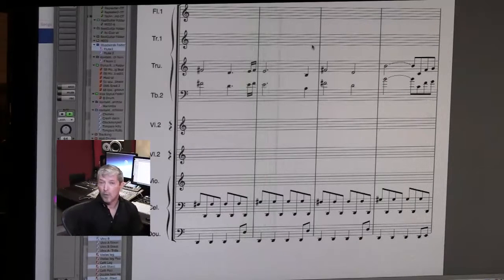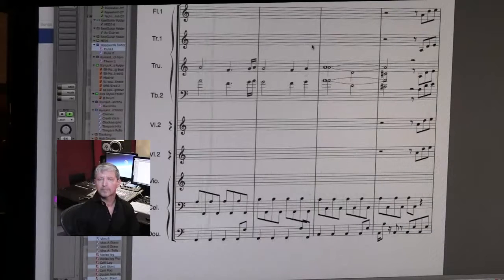Film Scoring Techniques by Paul Hoyle - The Lydian Mode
I am starting a series of videos about the tecniques I use to write music for film.

He empezado una serie de videos explicando las tecnicas que yo uso para escribir musica para peliculas.